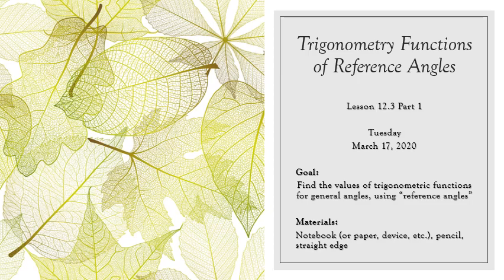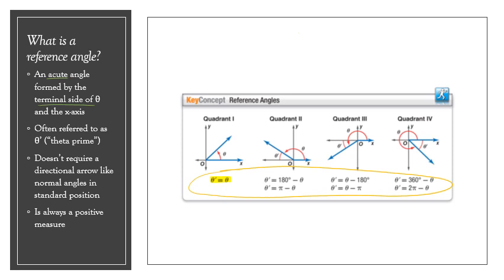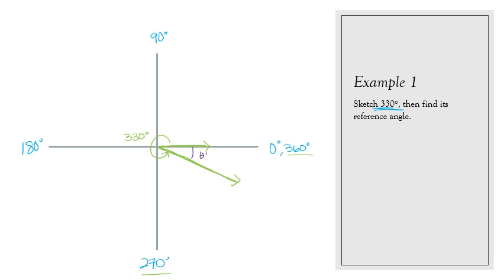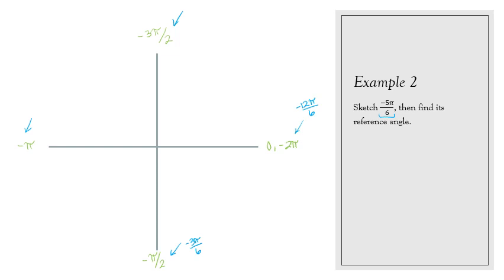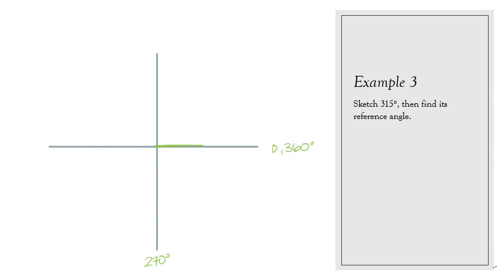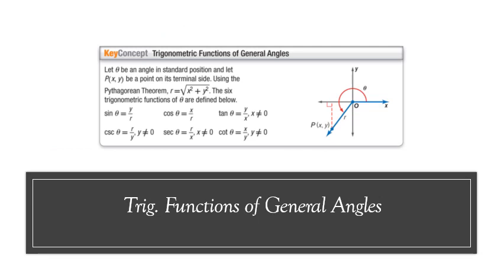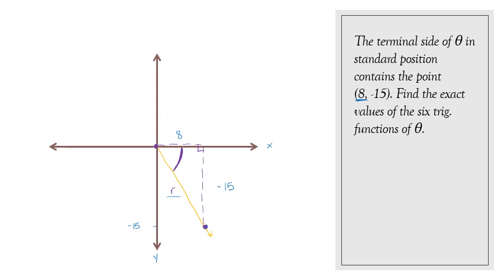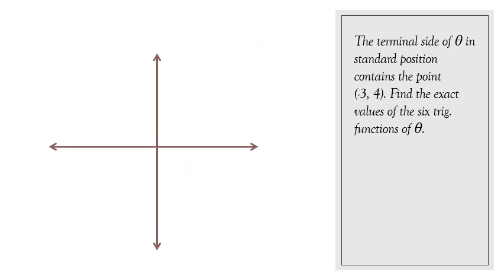Trig Functions with General Angles (12.3 Day 1, HA2)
This video defines "reference angles", goes over how to sketch angles and determine their reference angles, and introduces how to find the trigonometric functions of general angles.